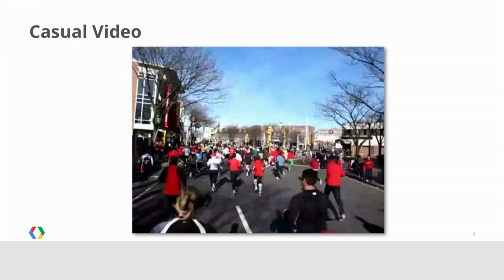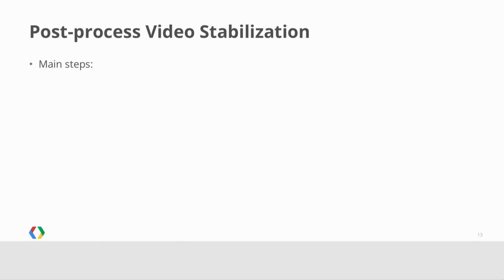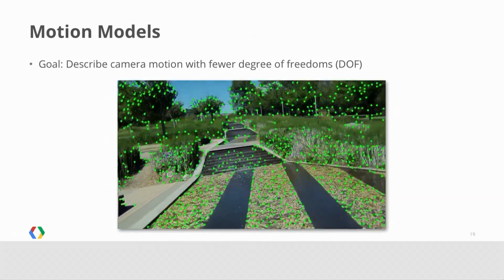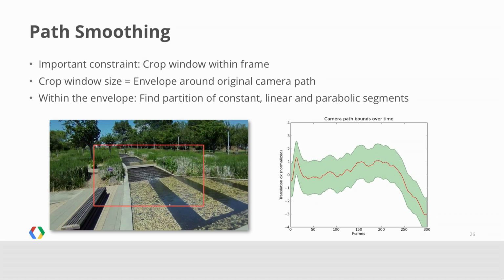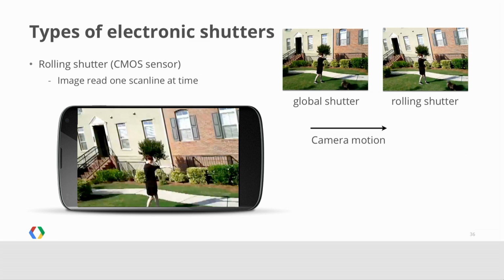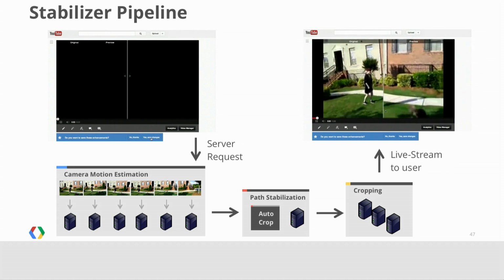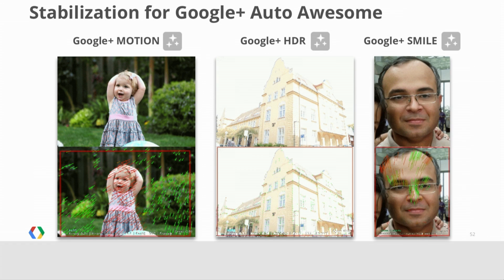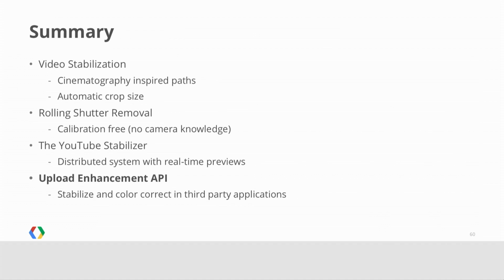Google I/O 2013 - Secrets of Video Stabilization on YouTube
John Gregg, Matthias Grundmann, Vivek Kwatra

Video stabilization is a key component of YouTube's video enhancement tools All YouTube uploads are automatically detected for shakiness and suggested stabilization if needed. This talk will describe the technical details behind our fully automatic one-click stabilization technology, including aspects such as camera path optimization, rolling shutter detection and removal, distributed computing for real-time previews, and camera shake detection.